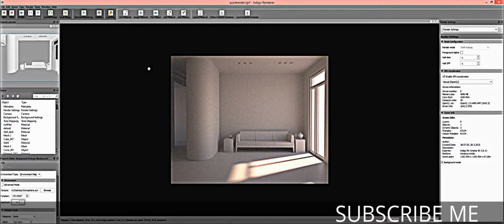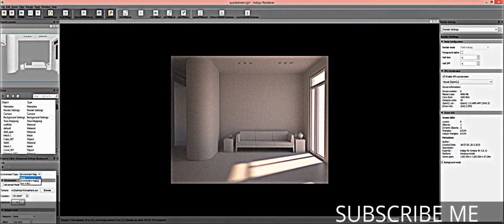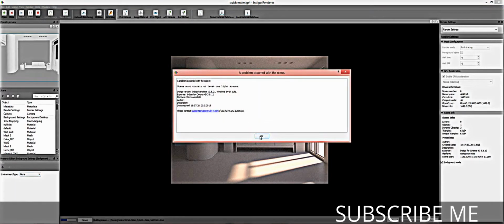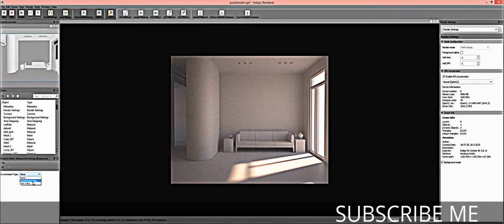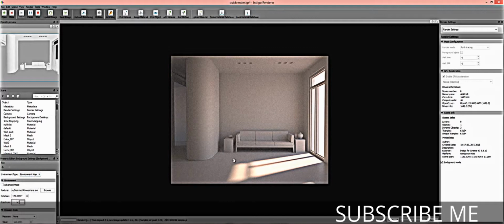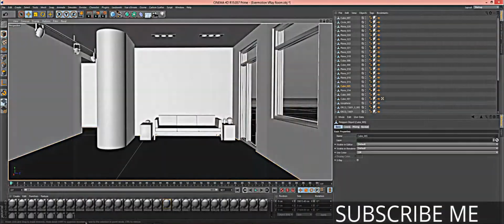VUE HDRI CINEMA 4D TUTORIAL